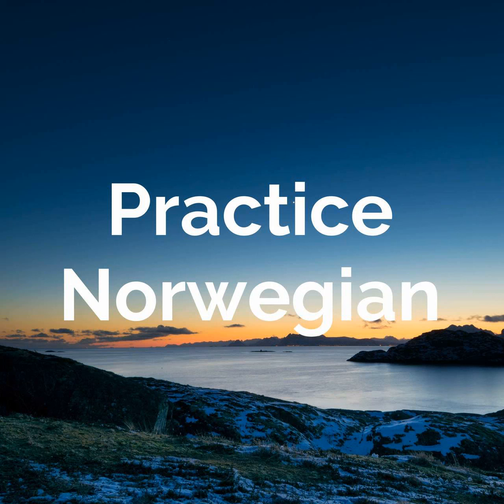Basic Grammar #14 - Subclauses! "fordi de alltid smiler"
In Norwegian language there is a slight change in word order every time you have a subclause with an adverb.

Ex:
Det er ikke regn. (Normal sentence)
Hun sykler fordi det ikke er regn. (Subclause with "fordi")

The rule is this:
1. subjunksjon (hvis, at, fordi.. osv.)
2. subjekt (person/ting)
3. adverb (ikke, ofte, sjelden, aldri etc.)
4. verb

Fill-ins:
Marco sier (han - sykler - aldri - at).
Britt drar på ferie (hun - er - syk - ikke - hvis).
Butikken stenger (det - er - kunder - ikke - fordi).

Great work! :))